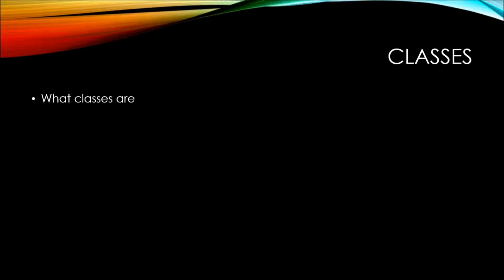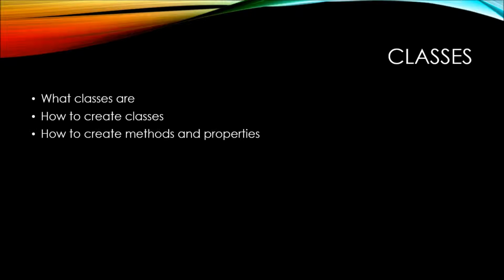40. (C# Basics Beginner Tutorial) Section Outline - Classes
This Section Outline - Classes video is part of the C# Basics beginner programming tutorial course hosted by Steve Bishop, and covers an outline of the next few videos. The C# Basics course is a free video tutorial series that helps lay the foundation to understanding the C# Programming Language.  This course covers a variety of topics such as Installing and Running Visual Studio, variables, mathematical operators, relational operators, loops, arrays, collections, classes, interfaces, and Object Oriented Programming.  After watching this video series on the C# .NET programming language, you should be well prepared to watch the more intermediate and advanced courses soon to follow.